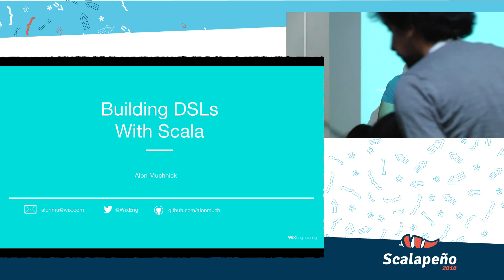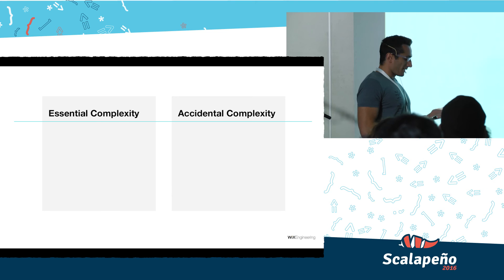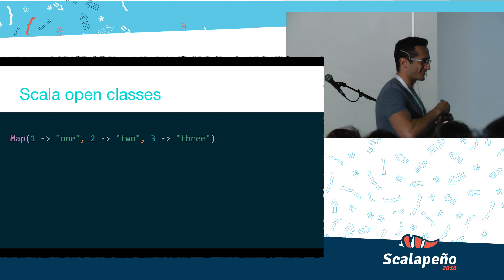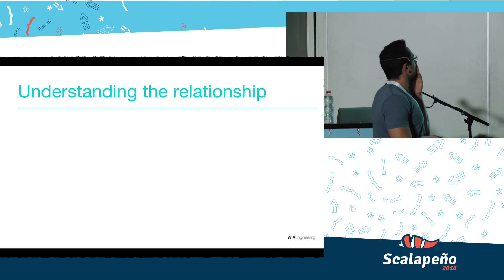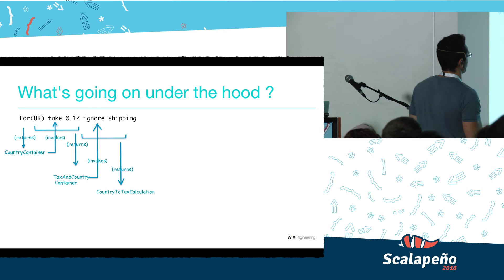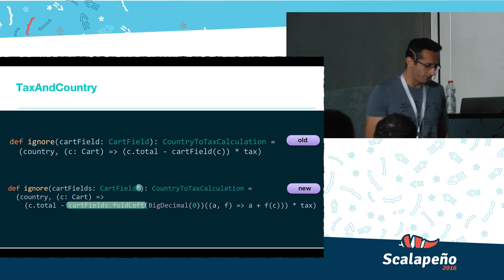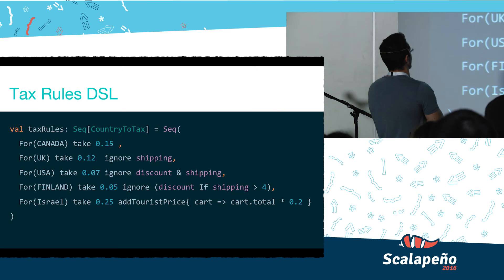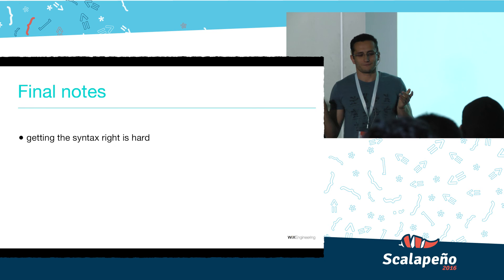Scalapeño 2016: Building DSLs in Scala (Alon Muchnik)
DSLs are everywhere. Have you ever used SQL, Ant or maybe HTML? If so you were using a DSL, maybe without realizing it. Domain-Specific Languages, or DSLs, provide convenient syntactical means of expressing goals in a given problem domain. A well-crafted DSL communicates the essence and means of the domain it represents in a natural way, so that you don’t even think about its underlying technology.
Scala’s rich, flexible syntax combined with its OO and functional features makes writing DSLs a breeze. In this talk I'll introduce the concept of DSLs, where to best apply them, their pros and cons, and how to integrate DSLs into your core application. We will see a practical example of how to lever the tools Scala gives us and build our very own tax calculation DSL.